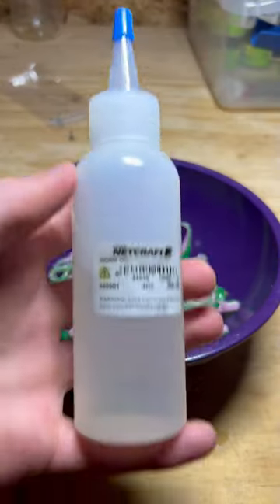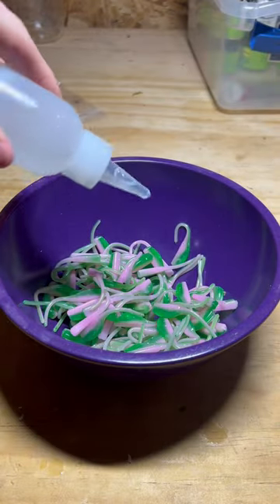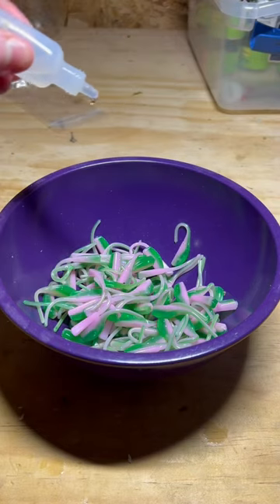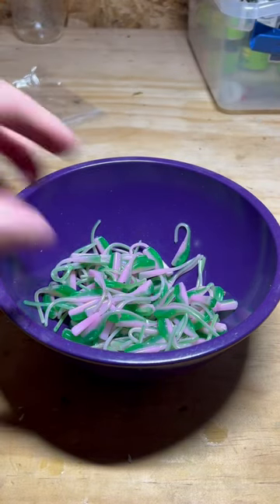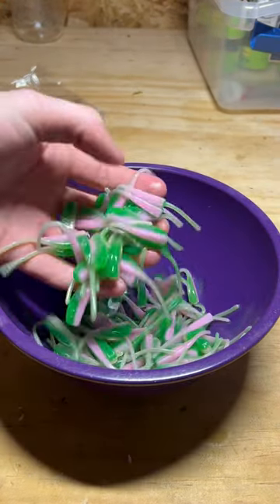How to Coat Baits! 🔥🔥